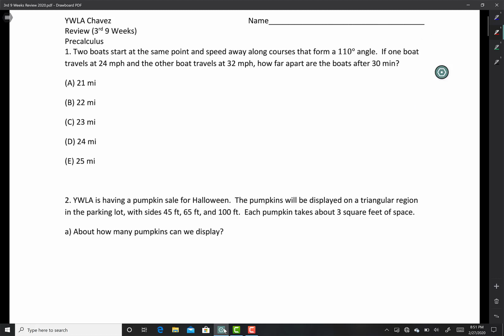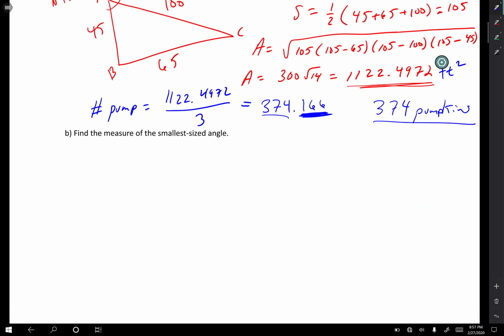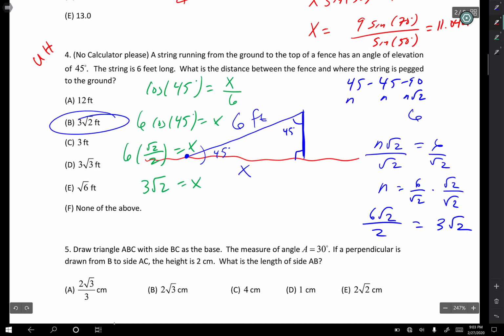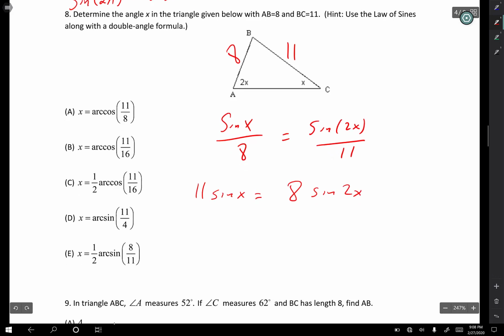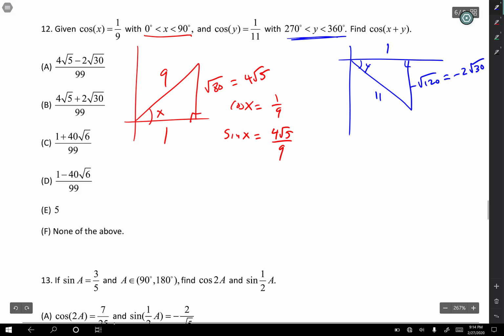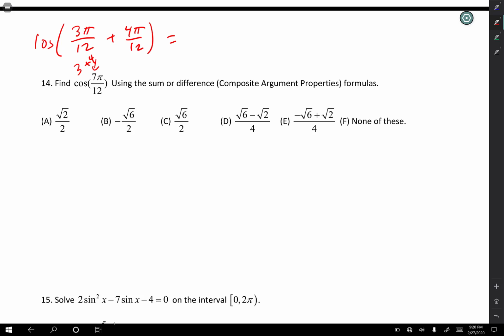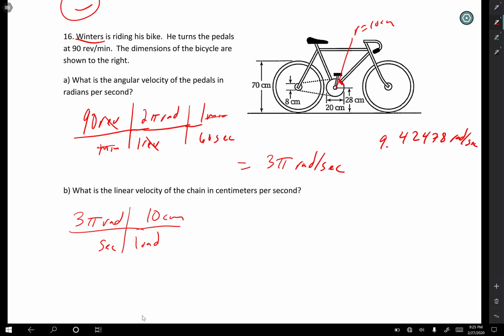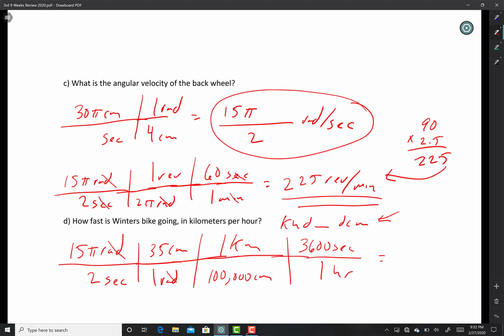Review of 3rd 9 Weeks Exam Precal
Attached is the review for the 3rd 9 weeks guys.  We did rotary motion, composite argument properties (same as angle sum difference properties), double angles, half angles.  Hope you guys enjoy.  Let me know if you find any errors.